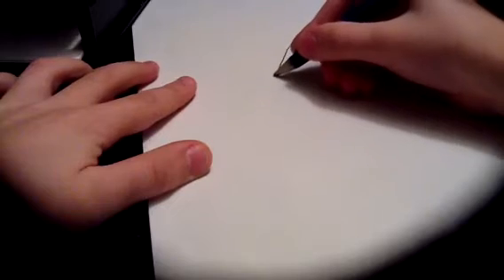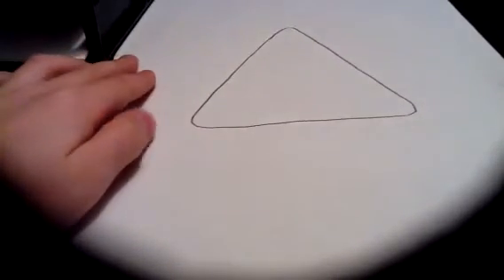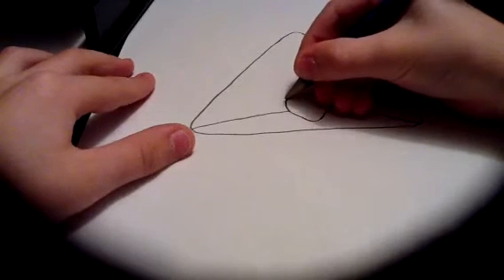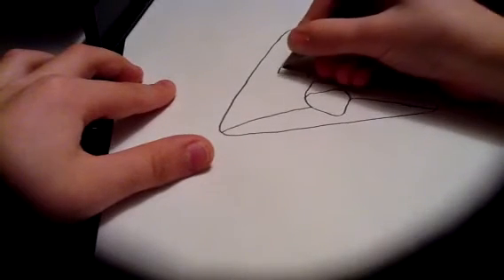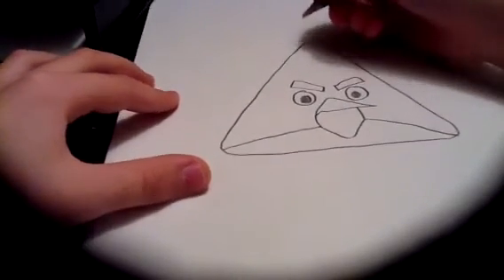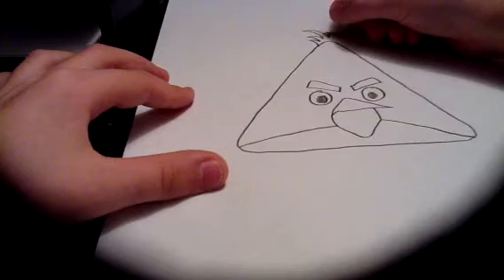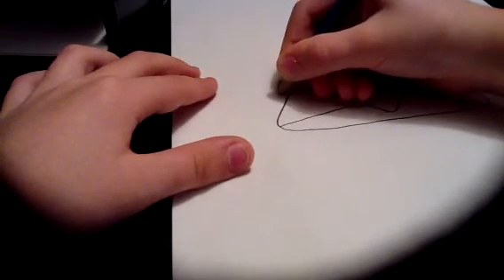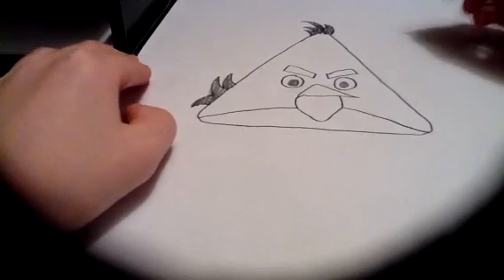Drawing w/ Carter: The Yellow Angry Bird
In this video I will show you how to draw the yellow bird from Angry Birds. This is a redo.